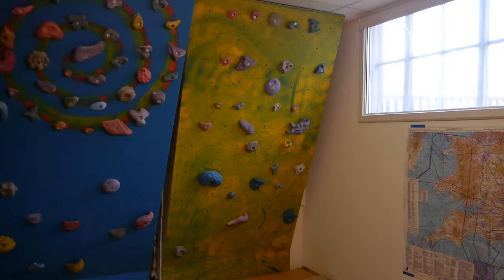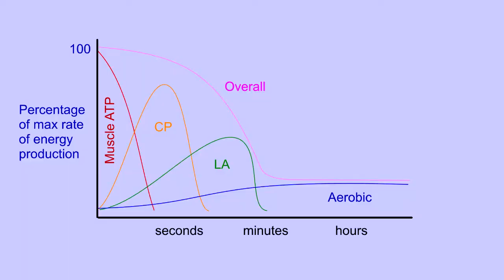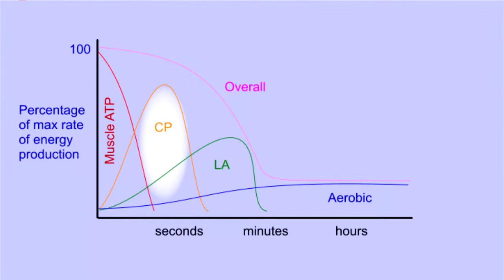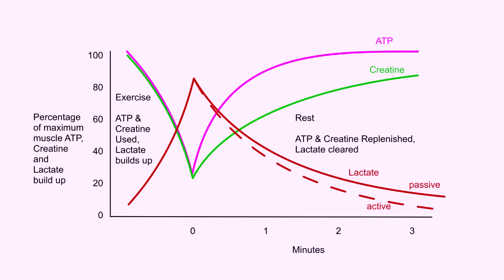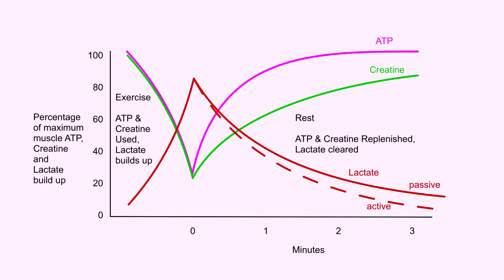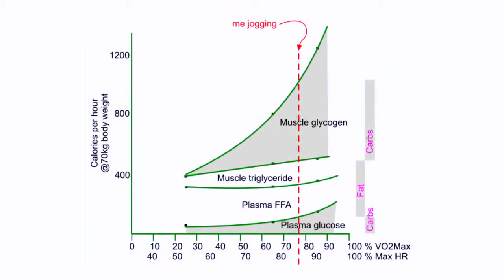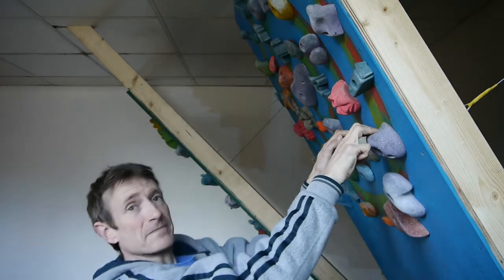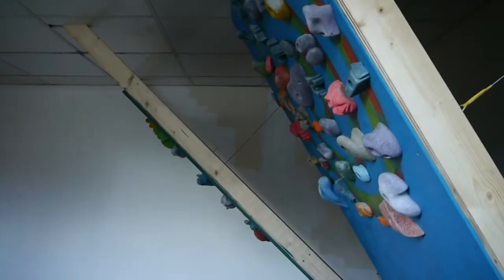Climbing Endurance Training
Muscular energy systems and how to train them for endurance in climbing